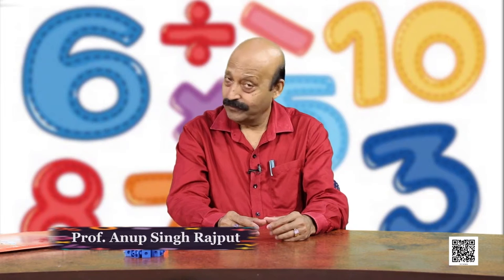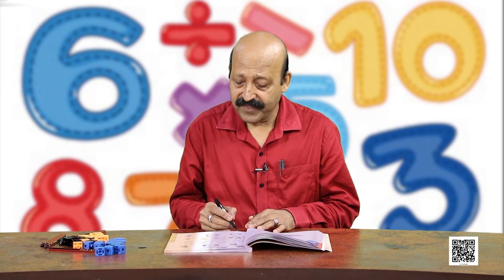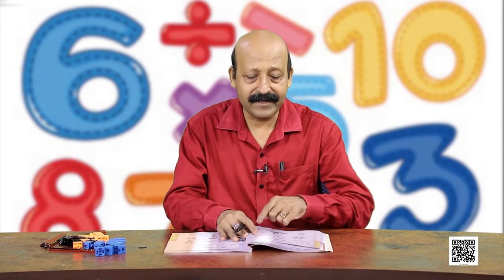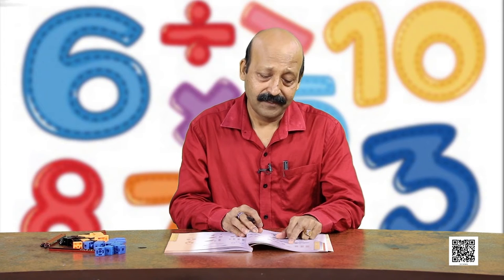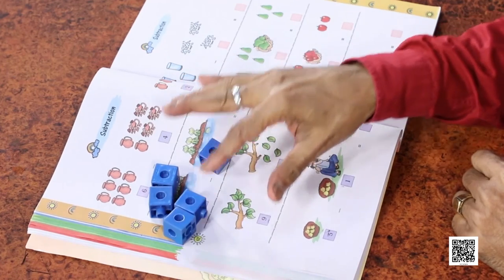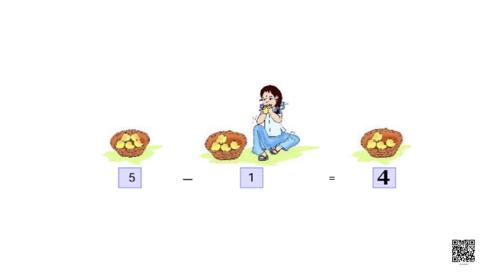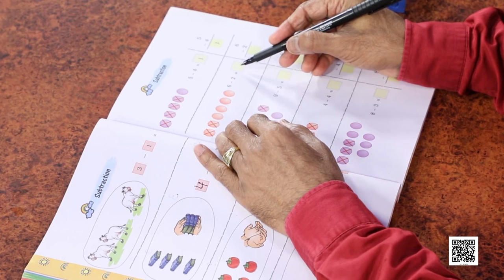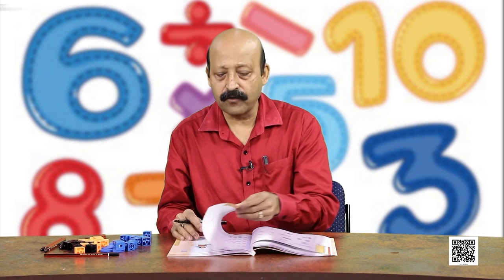Class 1 Maths Chapter 4 'Subtraction' (full chapter) cbse ncert